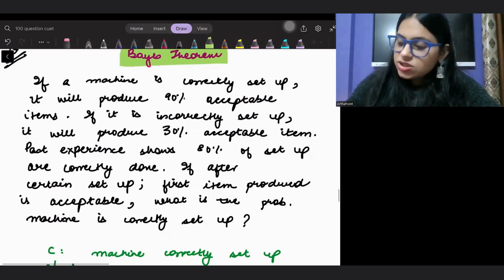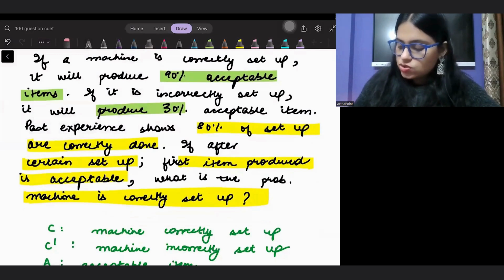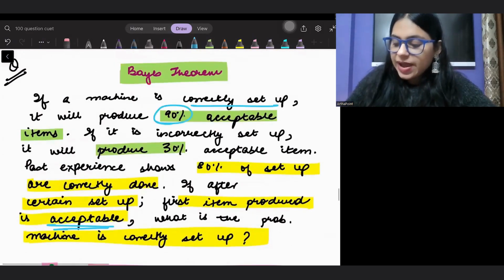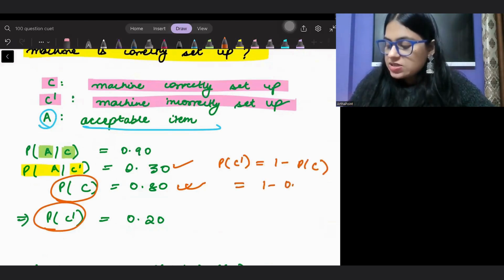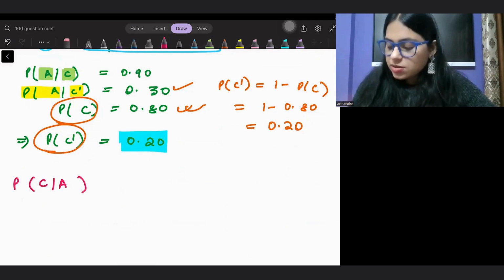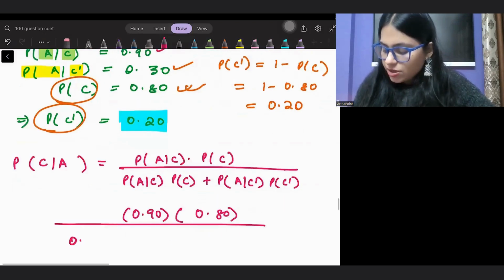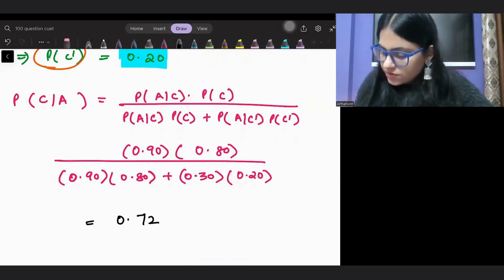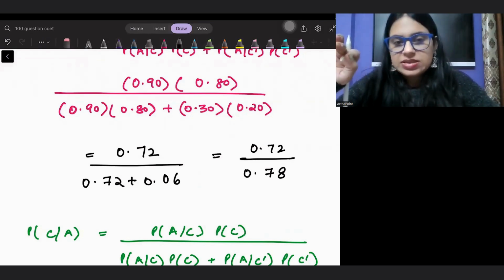Bayes Theorem | CUET MA Economics | CUET PG Economics Entrance | IGIDR MSc Economics | DSE | JNU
This is Question 42 from Season 2 of ArthaPoint CUET MA Economics 100 Days 100 Questions.

In this, we will solve a question on Bayes Theorem.

Course Features:
Video Lectures
E-Notes
Mock Test Papers
Doubts Facility
Past Years
2000 Video Question Bank
Subject Wise Test Series
Topic Wise Test Series
General Aptitude CUET Part A

CUET PGQP44 Economics
COQP10 Economics